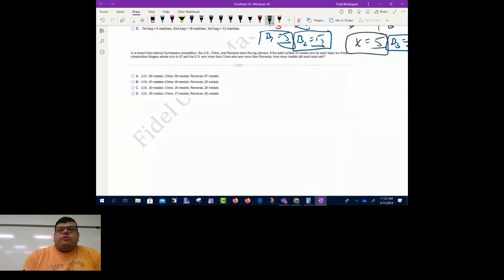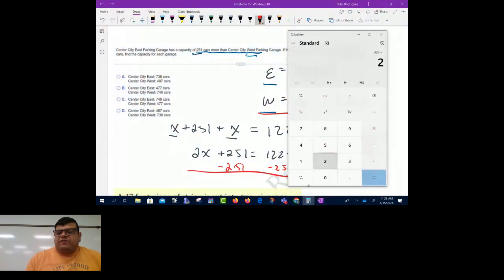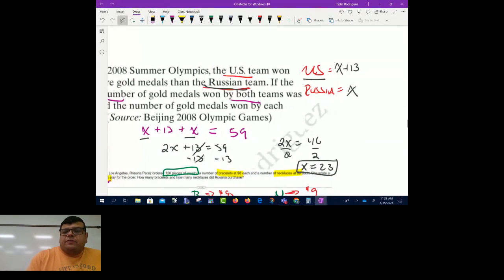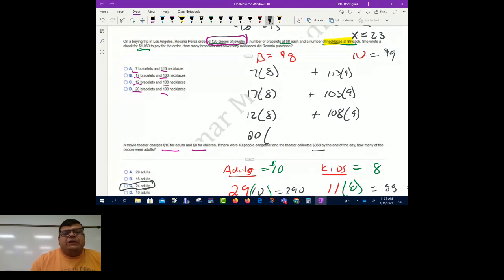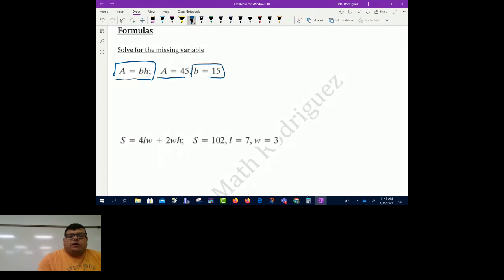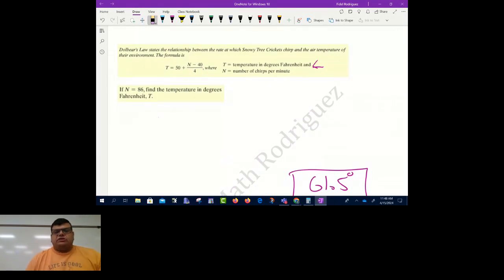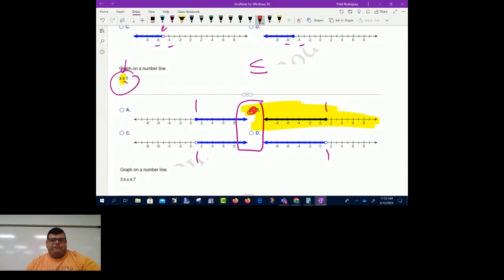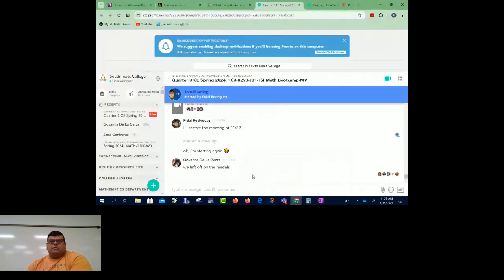TSI SPRING 2024 WORD PROBLEMS INEQUALITITES